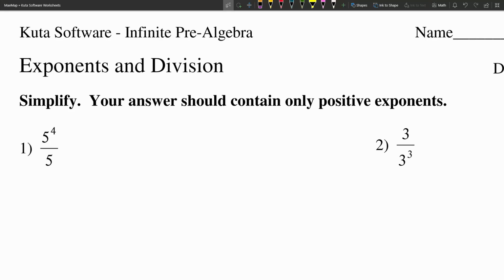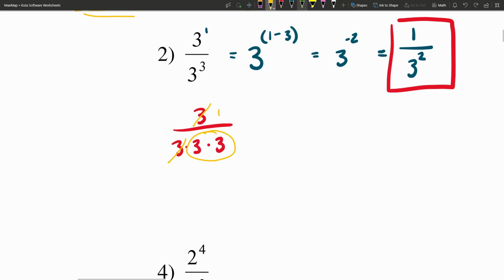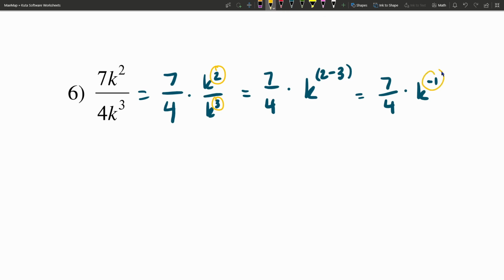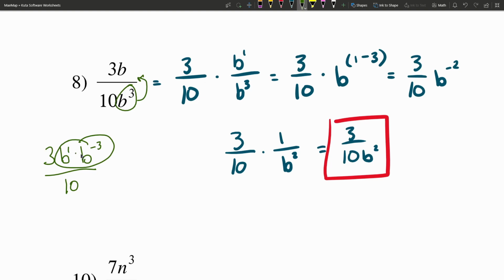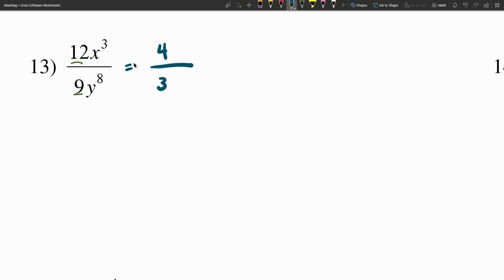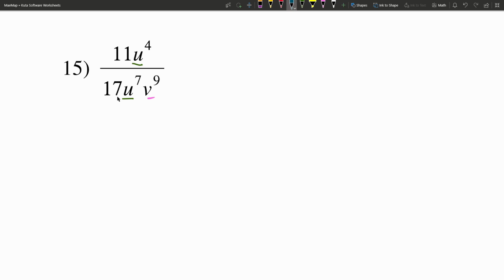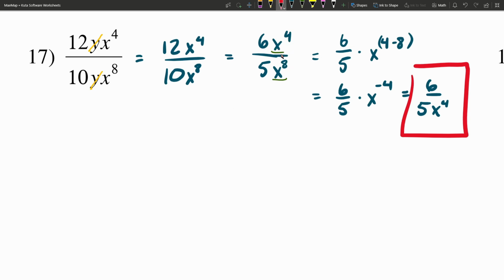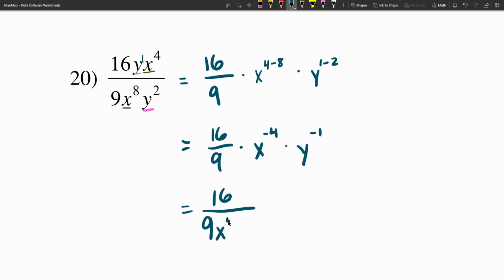KutaSoftware: PreAlgebra- Division Property Of Exponents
Having a good understanding of the properties of exponents is a key foundation for continuing on in later math classes such as Algebra 1 or 2, as well as Calculus and beyond. The division property is one of those foundational properties that will help you along your math journey.

In this video, I try and explain the property both visually and with a simple problem solving technique based on subtraction!

Happy learning! 💜